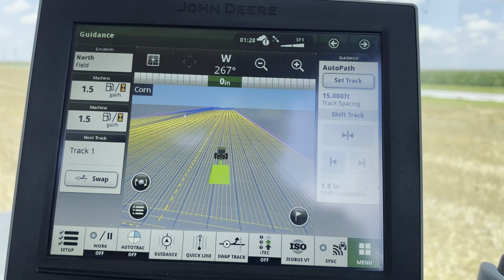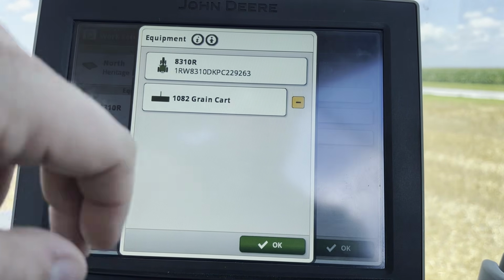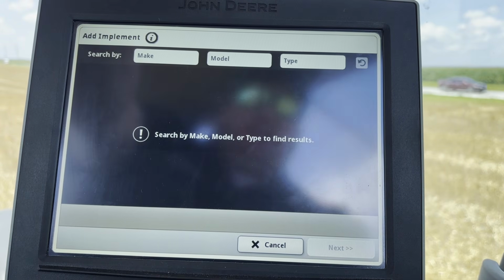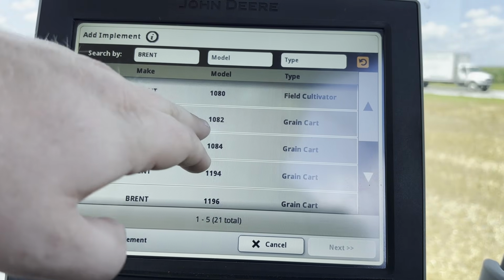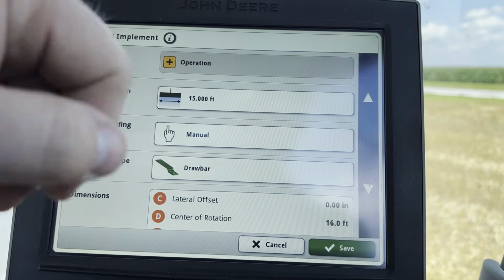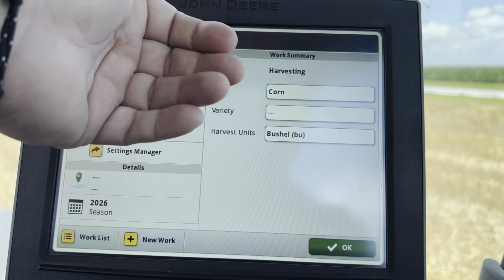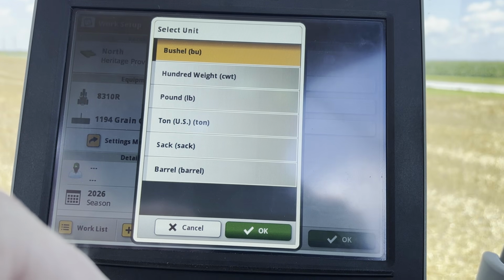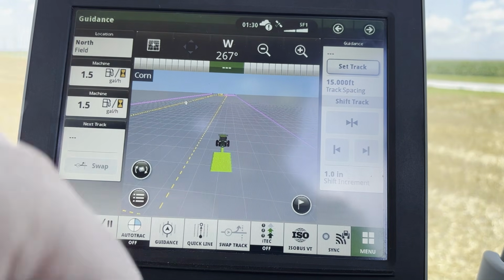How to Add a Grain Cart Implement to a John Deere Gen 4 or G5 Display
In this precision technology tutorial, Matt from Heritage Tractor demonstrates how to add a grain cart as an implement on a tractor equipped with a John Deere Gen4 Display.

0:00 - Introduction
0:11 - Adding a New Implement Profile
0:26 - Searching the Built-In Database (Brent Auger Wagon)
0:50 - Verifying Implement Working Width, Recording Trigger, and Drawbar Connection
1:08 - Setting Up Crop Type, Varieties, and Shared Work Totals
1:33 - Summary & Final Verification on the Tractor Screen
1:42 - Dealer Support

About Heritage Tractor:
Heritage Tractor is an authorized Midwest based John Deere dealership network serving farmers, landowners, and commercial operators across Illinois. Kansas, Missouri, and Arkansas. We specialize in new and used John Deere equipment, precision agriculture technology, genuine John Deere parts, and certified technician service to keep you running.